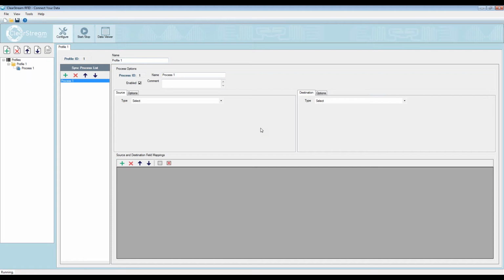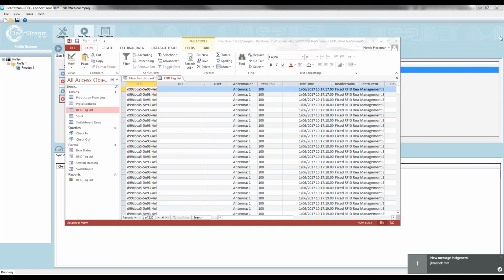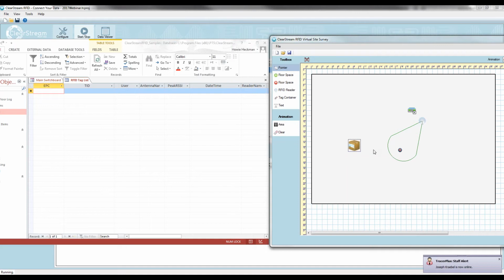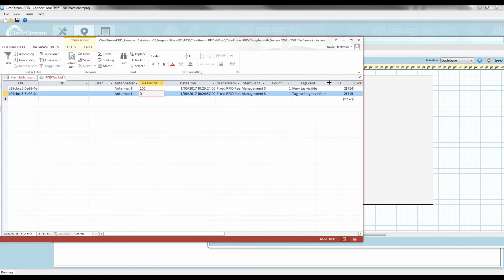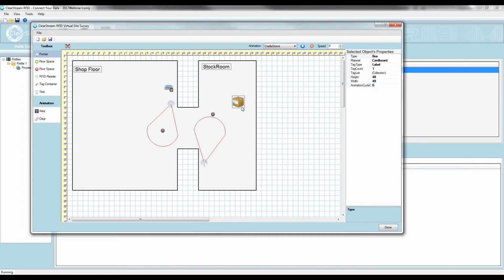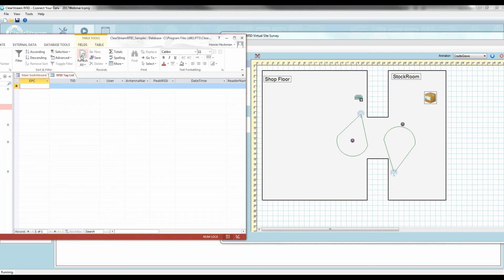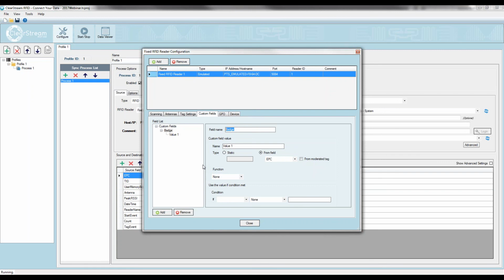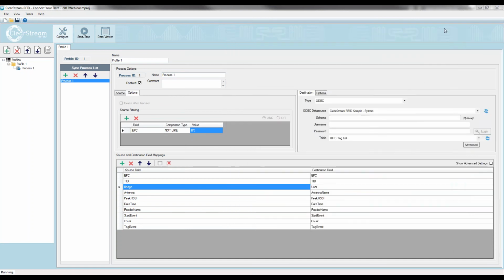Manage RFID Tag Events, Moderate Tag and Update RFID Tag Directions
How to set up RFID Tag Read Moderating Events and Directional Updates

ClearStream 4.1 now includes powerful rfid tag moderation controls that can be configured to optimize the data that is shared with your database.

ClearStream 4.1 includes powerful RFID tag event controls that constrain records or assets being updated based on a series of RFID scans.  This is a powerful feature that enables records in a database to be updated if and only when a series of RFID Scans take place.  This is the method used to capture directionality for a check in check out application.

In this video tutorial Howard Heckman demonstrates how to configure these powerful new features.